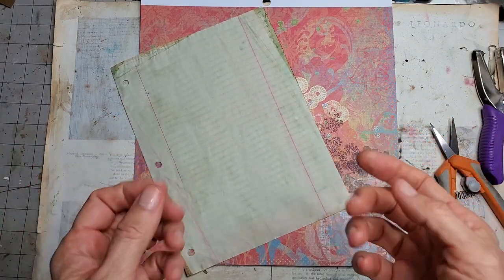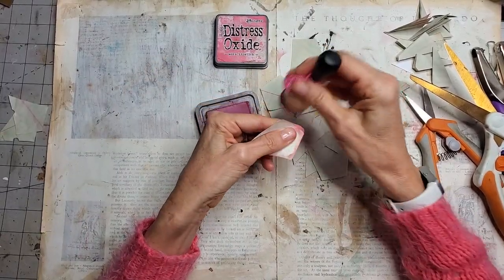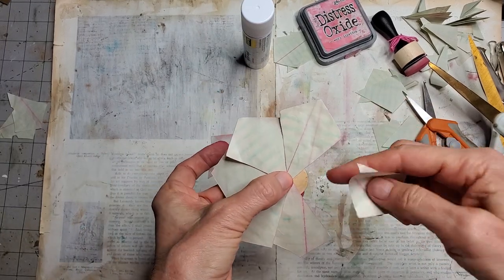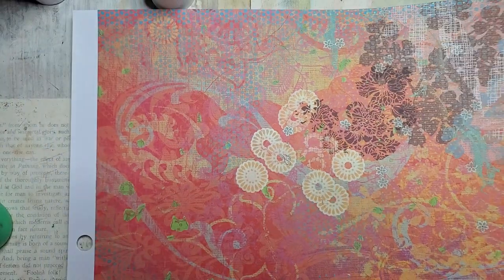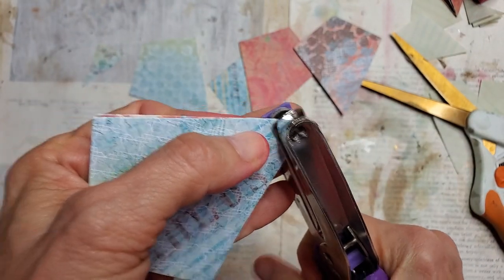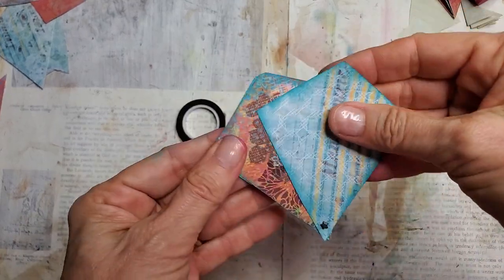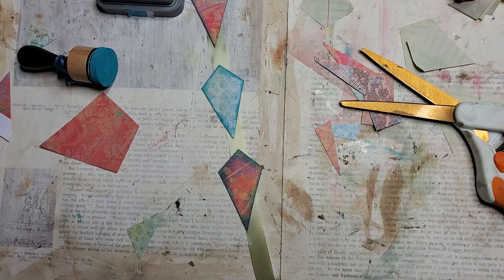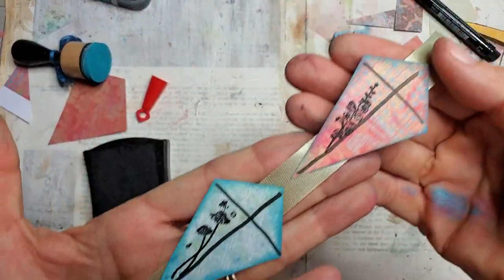Junk Journal Craft with Me: Alphabet Challenge Letter K for Kite! :)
Creating Letter K for "kite"! I used kite-shaped thin and thick papers as starting points to create embellishments and ephemera for our junk journals! :) How fun! Come play along! :) Today I made 2 flowers and a kite ribbon!  Very fun! Thanks, Tina for the inspiration! :)